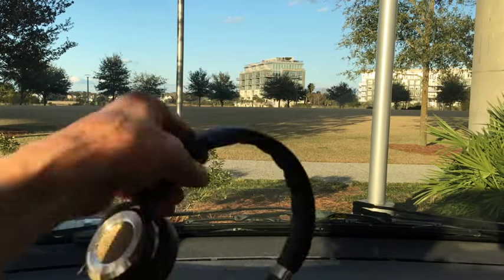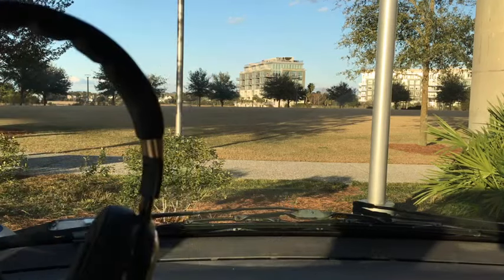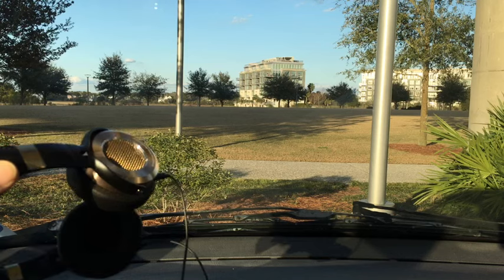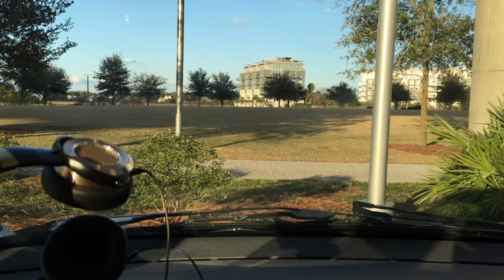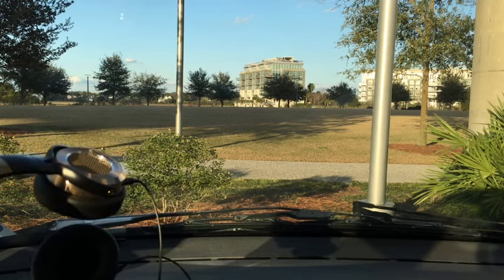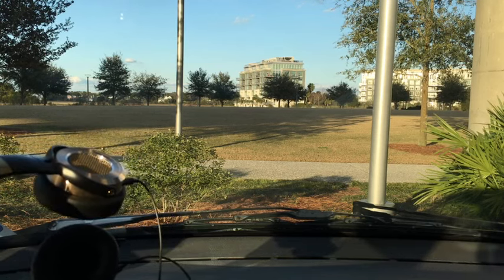Xiaomi/1More 'Mi' On-Ear Open-Back Stereo Headphone review by Dale